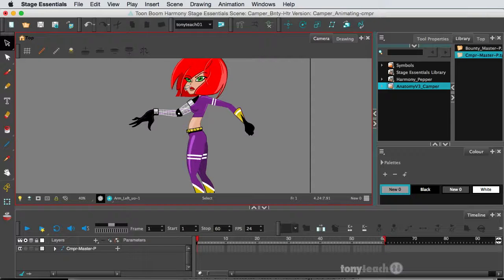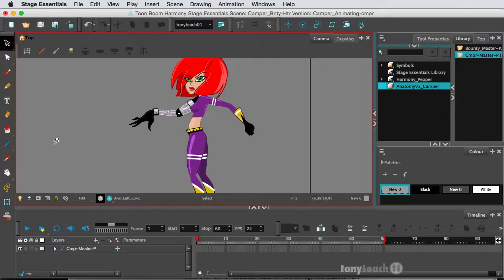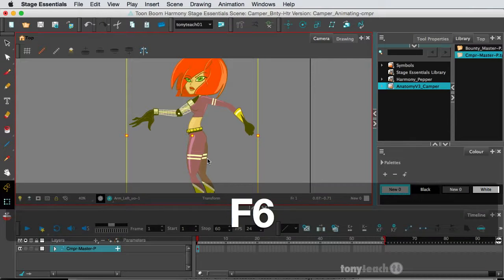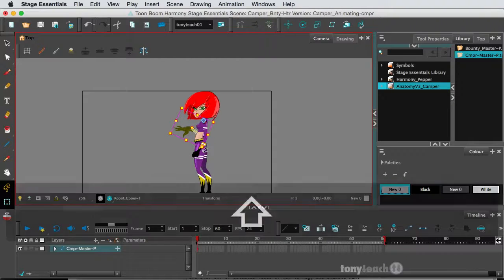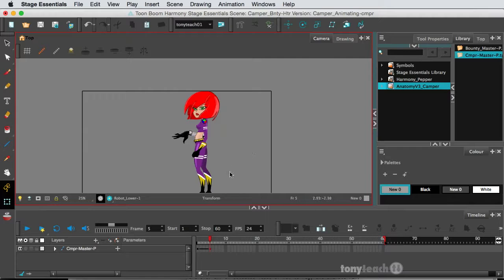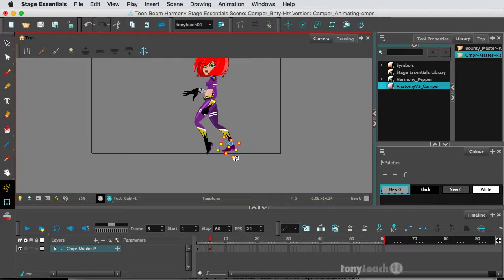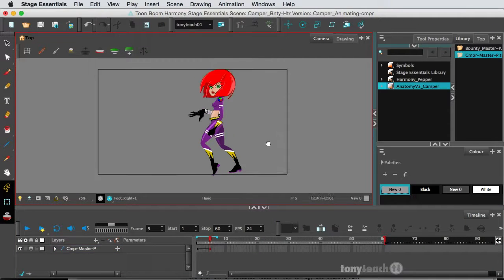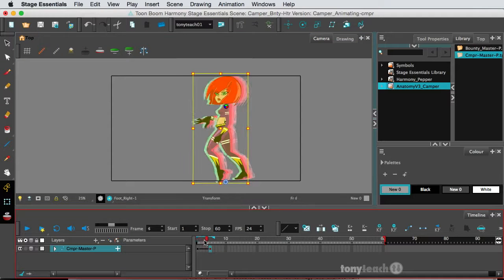0214 Animating Camper 720p